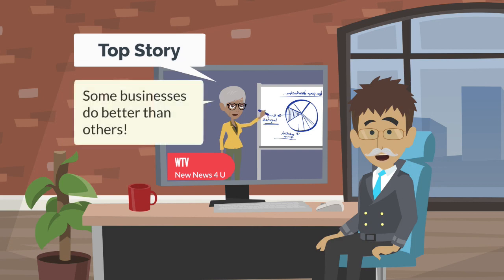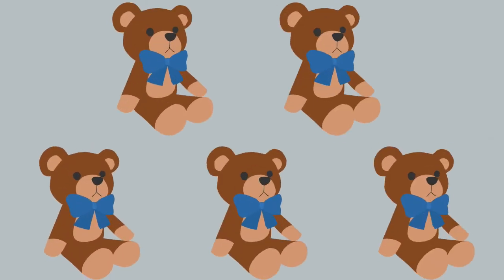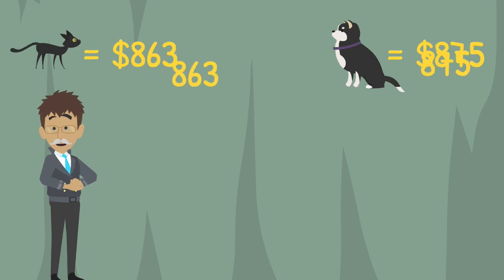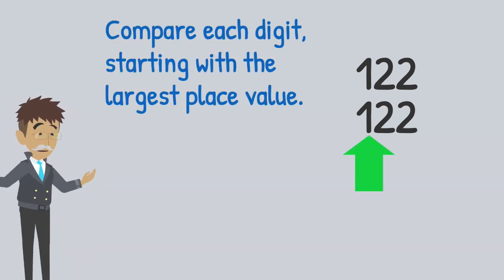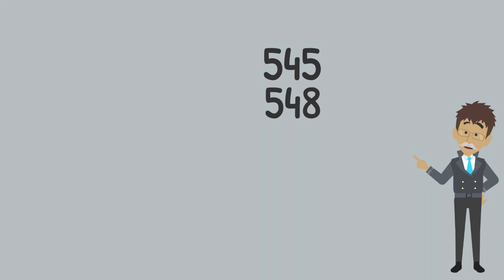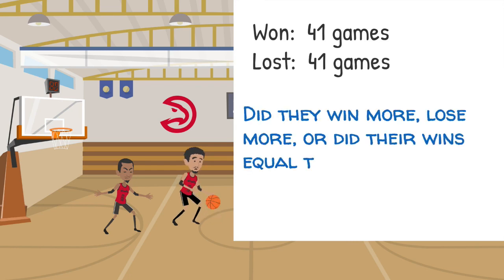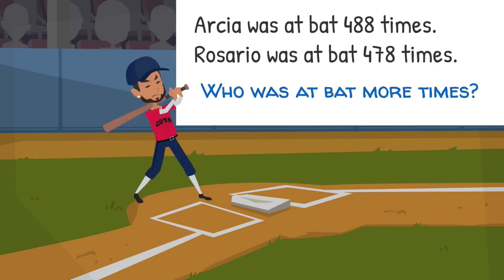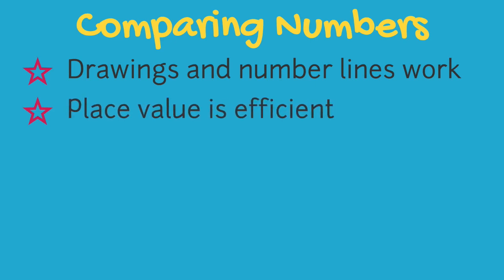Georgia's Got Game: Comparing Whole Numbers to 1000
Learn about comparing numbers to 1000 using the greater than, less than, and = symbols focusing on using place value. Examine why place value is more efficient than physical objects and representations. Explore real-world examples involving comparing numbers, then apply what you learned to understand some of Georgia’s sports teams. Being able to compare numbers is an essential skill used in life and work.

Video Index
0:00 – Introduction
0:37 – What does it mean to compare numbers?
0:50 – The symbols used in comparisons
1:31 – Ways to compare numbers
2:31 – Example using a number line
3:12 – Example using place value
4:51 – Example using place value (2)
6:21 – Example using place value (3)
6:55 – Example using place value (4)
8:39 – Problem 1
9:08 – Problem 2
9:23 – Problem 3
9:39 – Problem 4
9:53 – Problem 5
10:10 – Problem 6
10:25 – Problem 7
10:41 – Problem 8
11:00 – Problem 9
11:17 – Problems 10 and 11
11:43 – Problem 12

2.NR.1: Using the place value structure, explore the count sequences to represent, read, write, and compare numerical values to 1000 and describe basic place-value relationships and structures.
2.NR.1.3 Represent, compare, and order whole numbers to 1000 with an emphasis on place value and equality. Use symbols to record the results of comparisons.

2nd Grade – Unit 4, with or after the 8th lesson

Sample lesson plans, supplemental materials, and complete solutions are available for older animations through TeachersPayTeachers